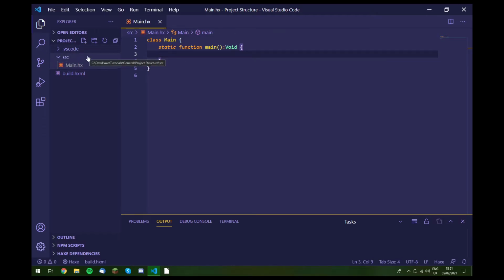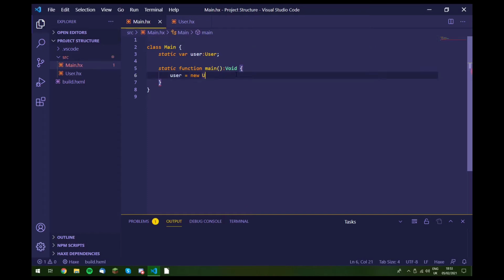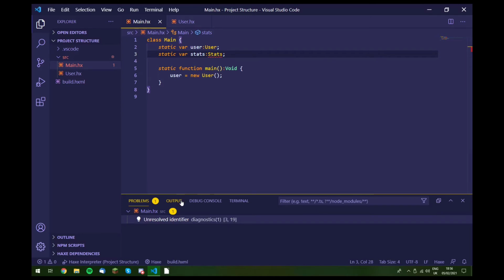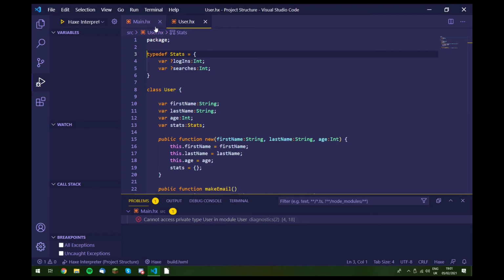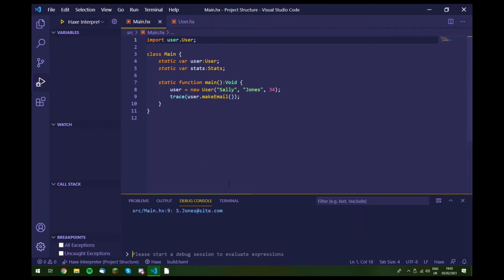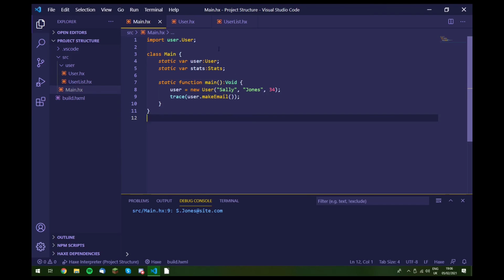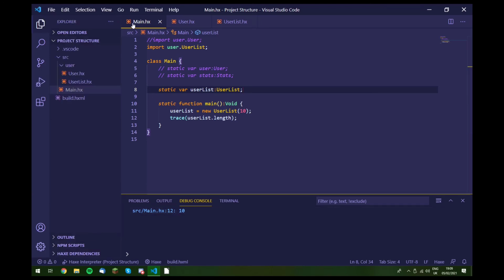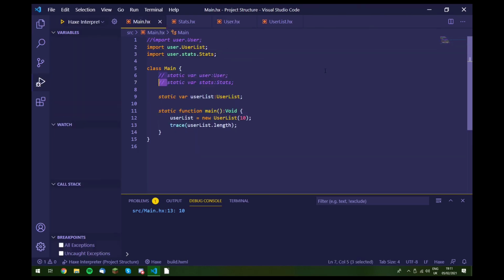Haxe Tutorial - Modules, Packages, and Imports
In this Haxe Tutorial, we go over how to structure your project. This involves splitting your project into files (aka modules), organising those files into packages, and simplifying access to classes using the "import" statement.

00:00 Intro
00:46 Creating a New Module
02:03 Accessing Types in Other Modules
04:30 Private Sub-Types
05:11 Packages
07:43 Importing Individual Types
09:00 Package in Package